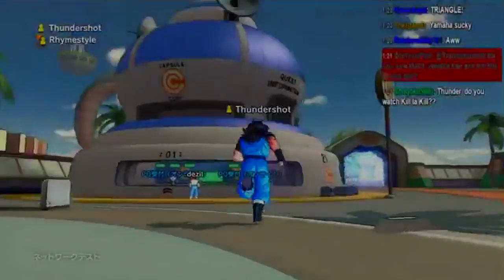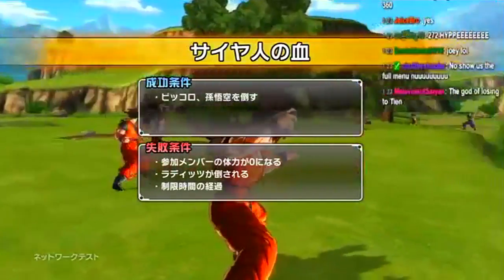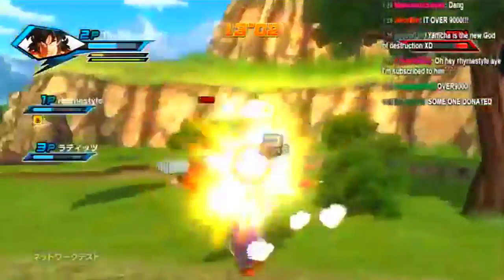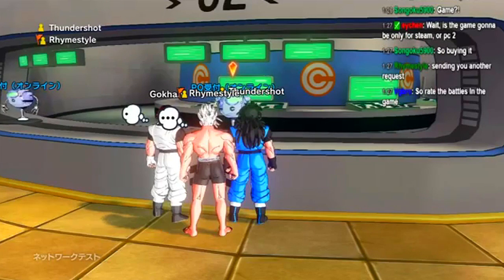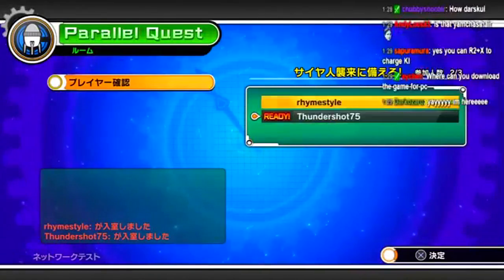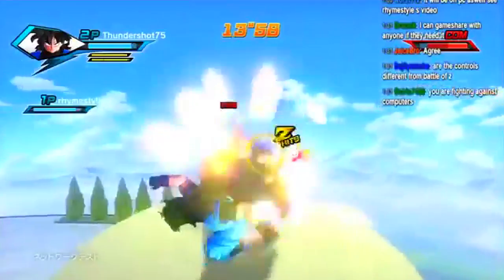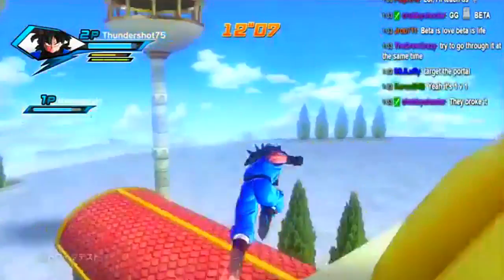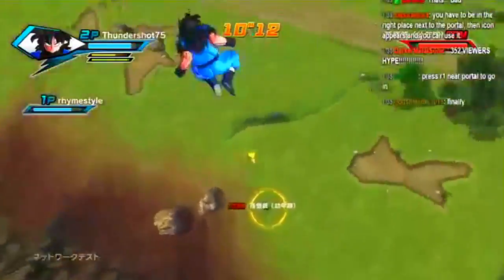Xenoverse Super Saiyan Transformations, GT/Power Pole Rumors, And MORE! (Dual w/ Rhymestyle)